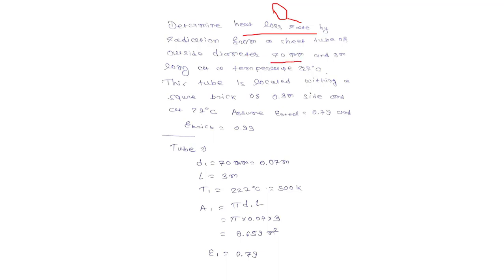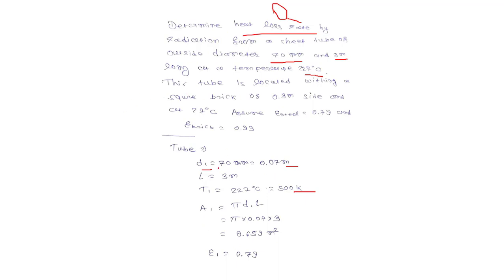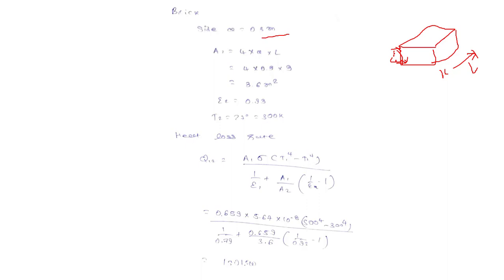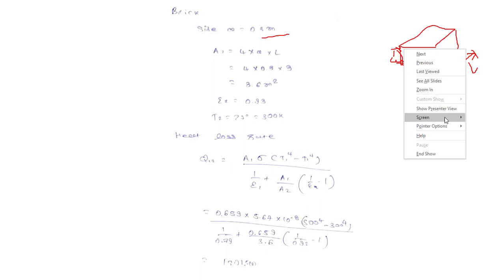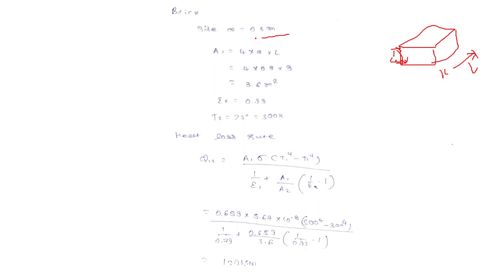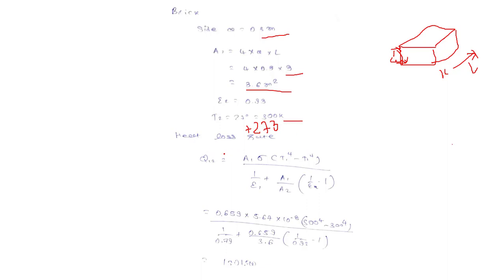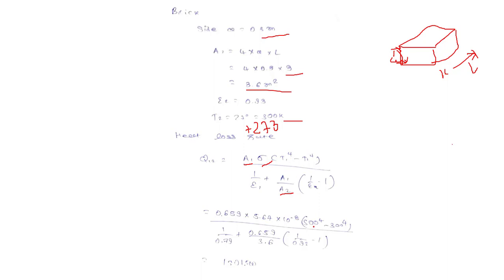numerical on radiation